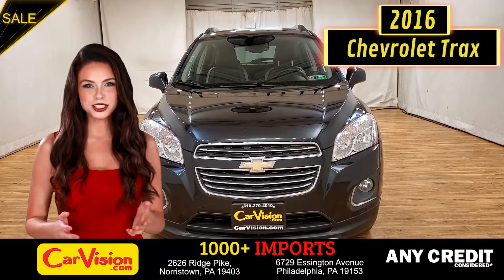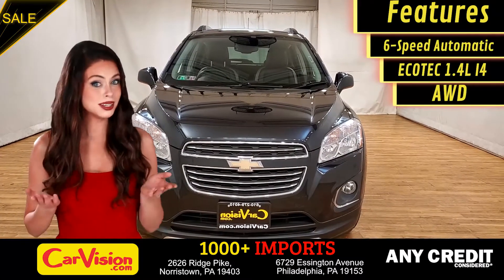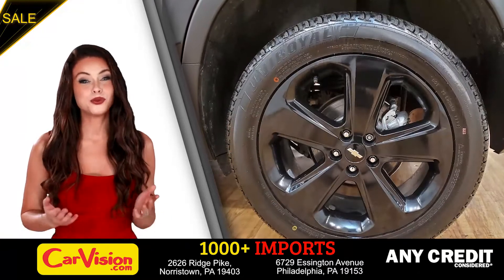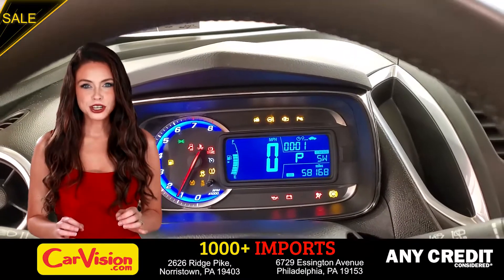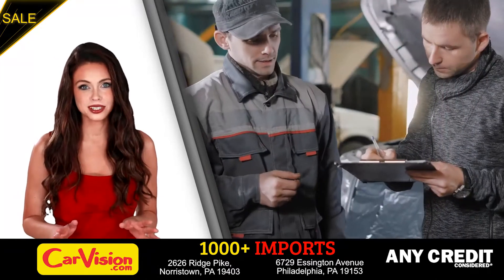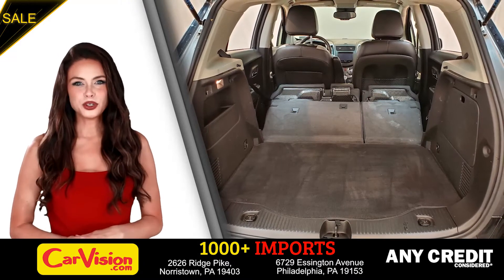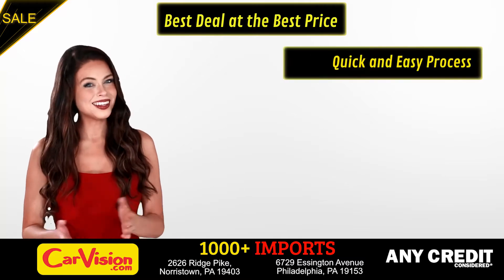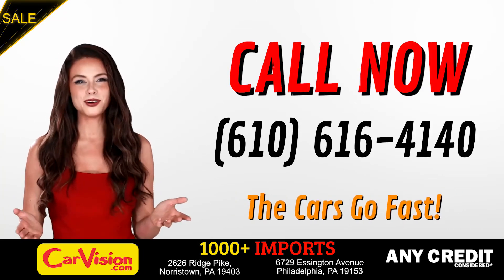2016 Chevrolet Trax